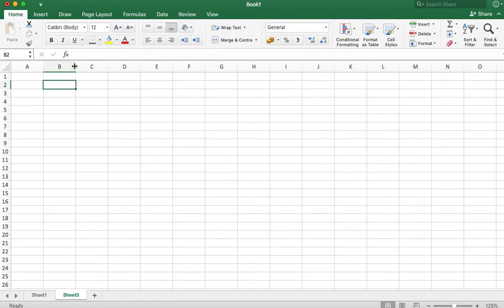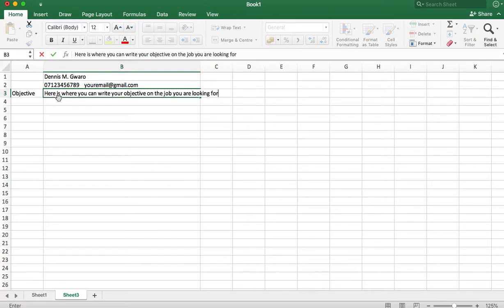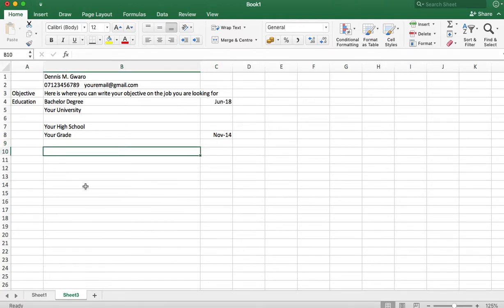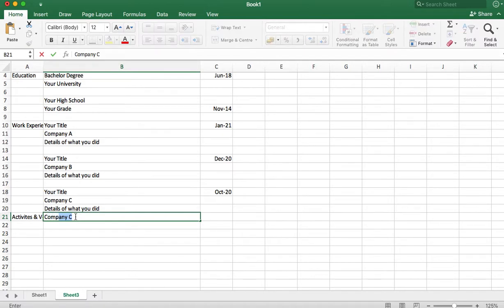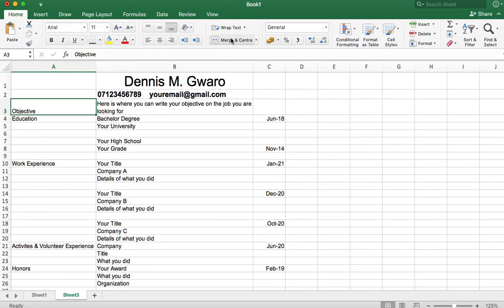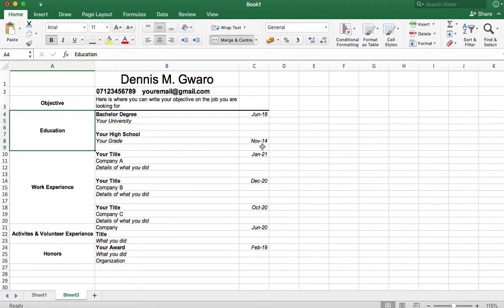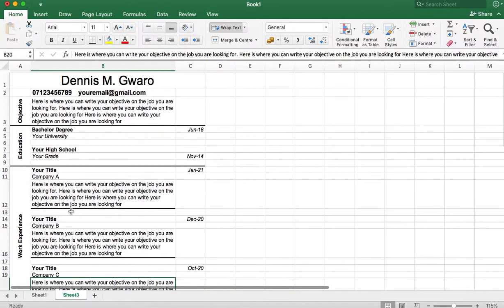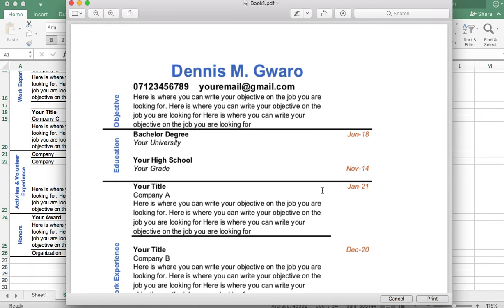Build your CV with Excel | Introduction to Spreadsheet Design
How to create a cv using excel